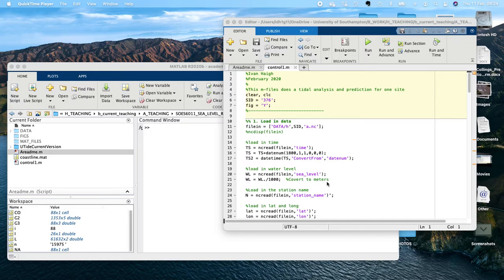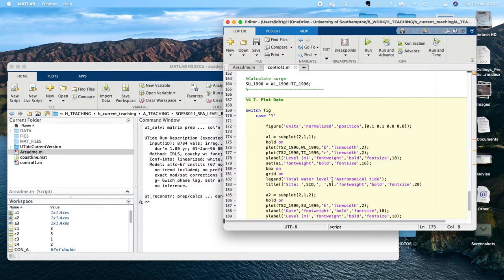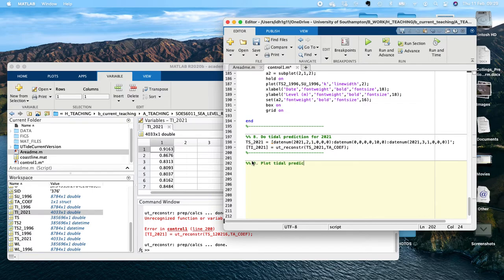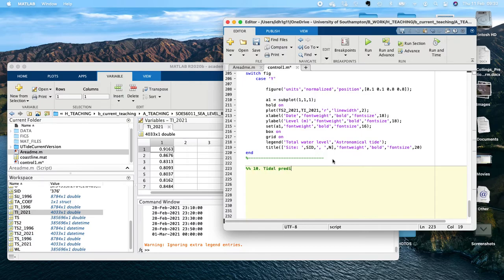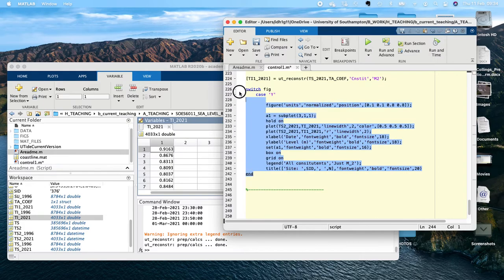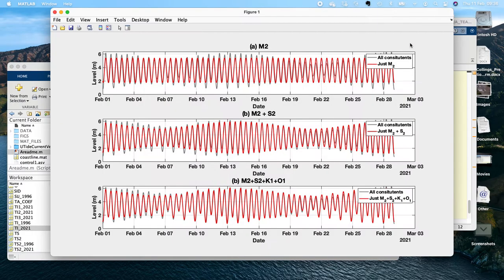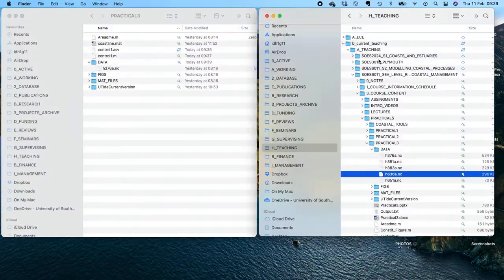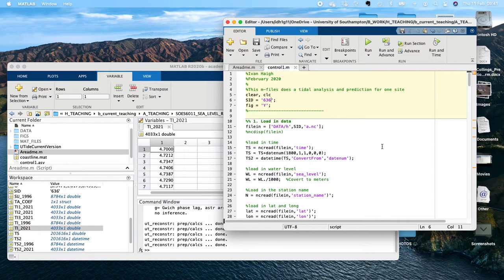SOES6011 Practical3 Part3